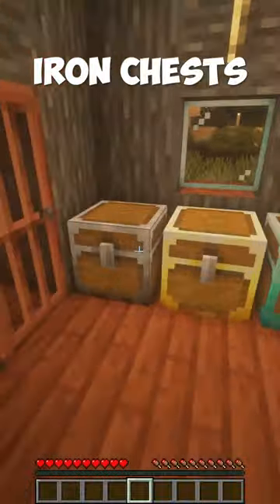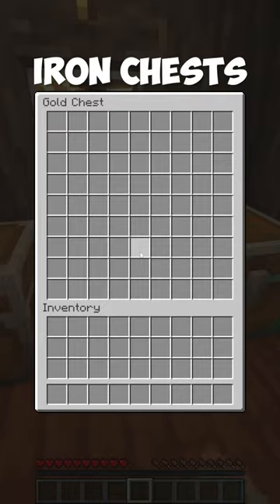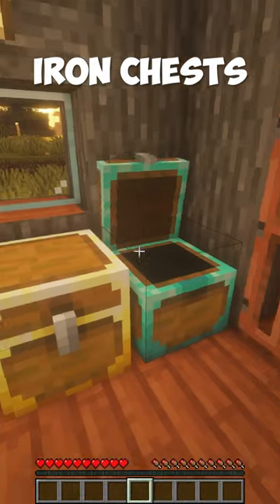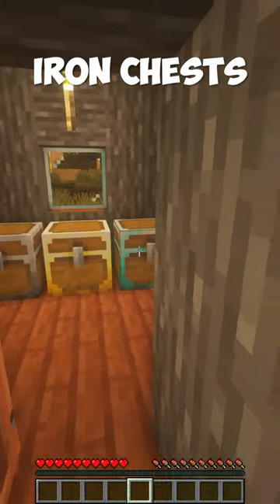3 Minecraft 1.19 Mods You Need! - Part 18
In this short, I go over 3 survival Minecraft 1.19 mods you need!

Do you have another recommendation for a Minecraft survival 1.19 mod? Send it in the comments!